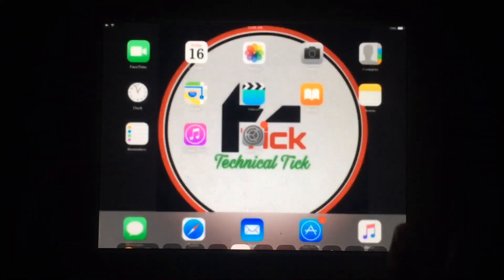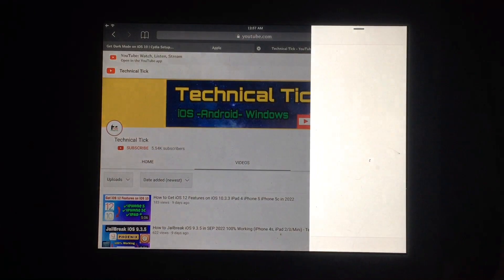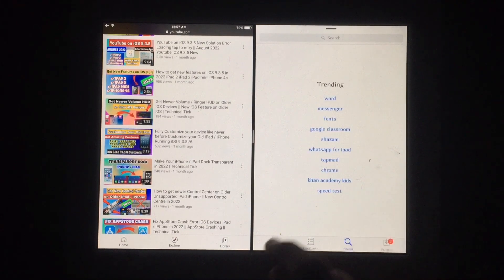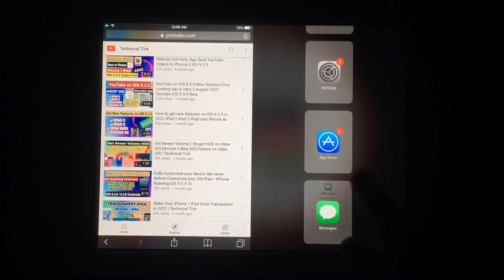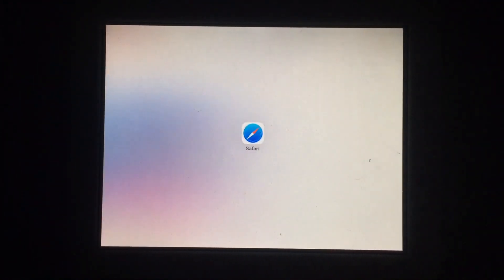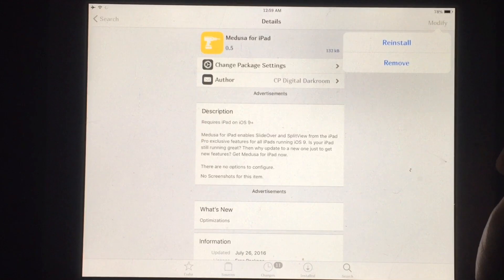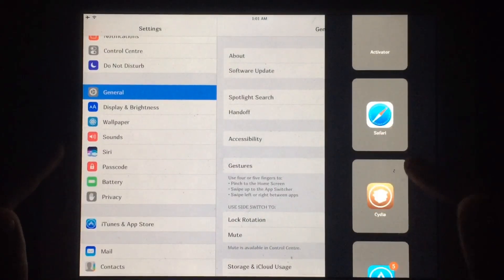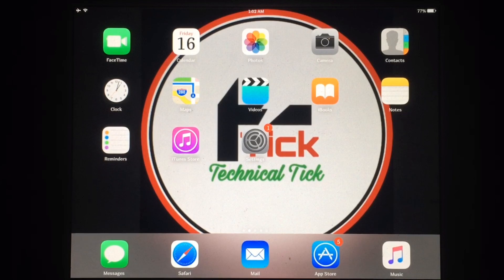How to Get Split Screen Feature on Older iPad || iPad 2 iPad 3 iPad 4 iOS 9.3.5 iOS 10.3.3 in 2022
Technical Tick

(Tap on Like if helpful)

Get New Feature on Older iPad in 2022

Tested this on iPad 2 (iOS 9.3.5) and iPad 4 (iOS 10.3.3).

Get New Features on Older iPad Such as iPad 2 iOS 9.3.5
You can use more than one app at a time on iPad 2

Multitasking on older iPad in 2022
Split Screen Feature Working on iPad 2 iOS 9.3.5
Multitasking on iPad